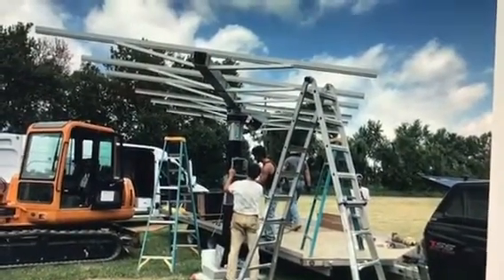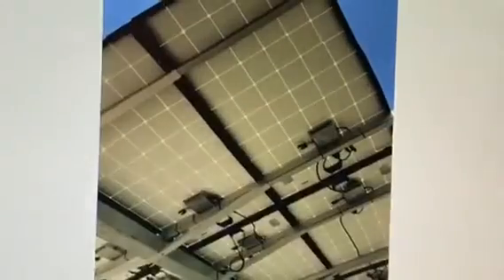Installation of Dual-Axis Solar Energy Tracking System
The step in the planning and installation of this unique approach to using collecting solar energy